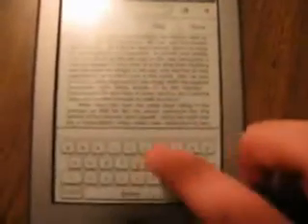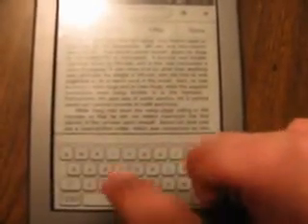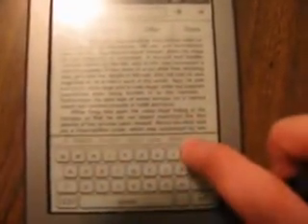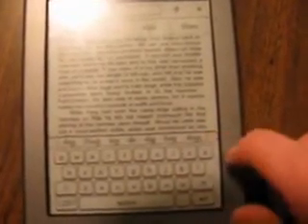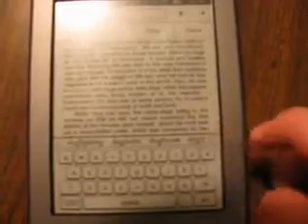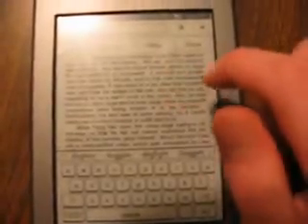Kindle Touch Software Update 5.3.2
This video is just about what I have noticed what was improved in this update
link to everything that was updated: